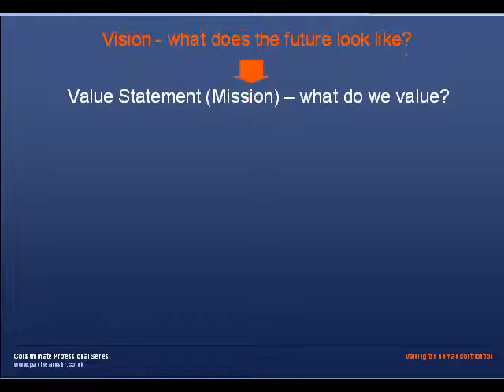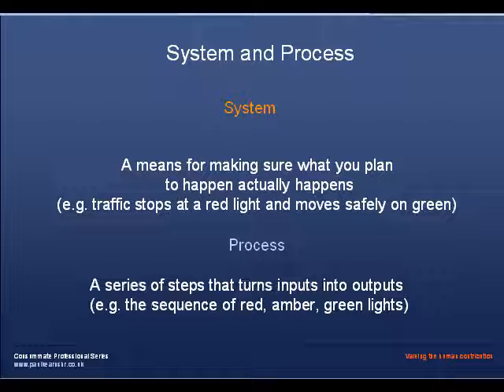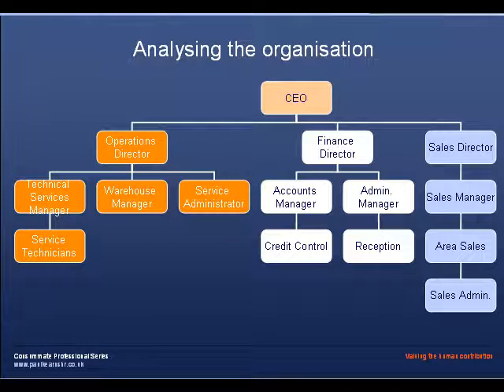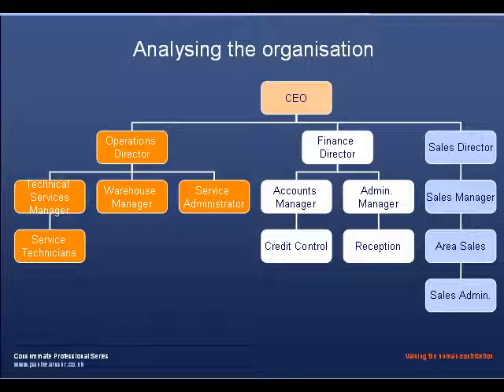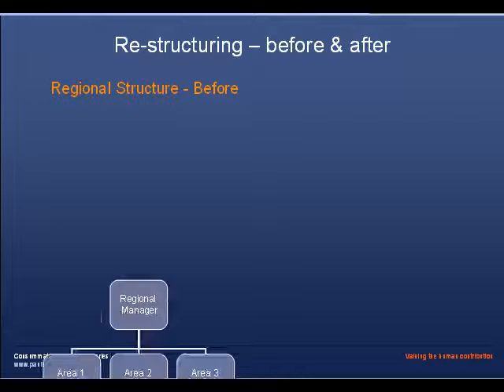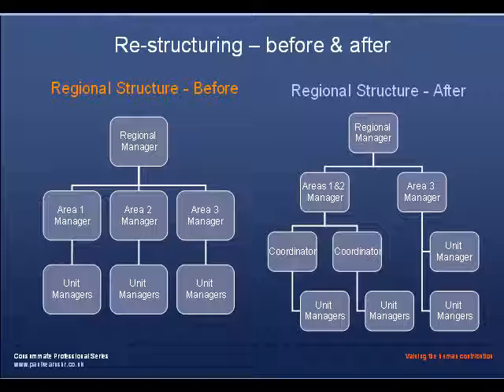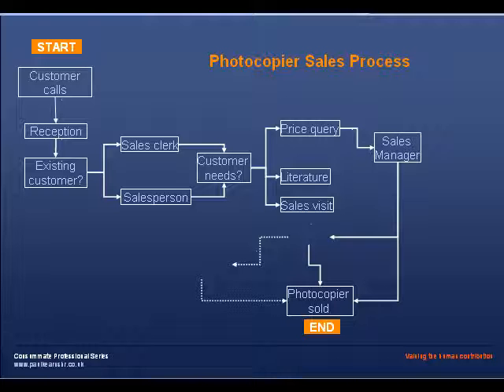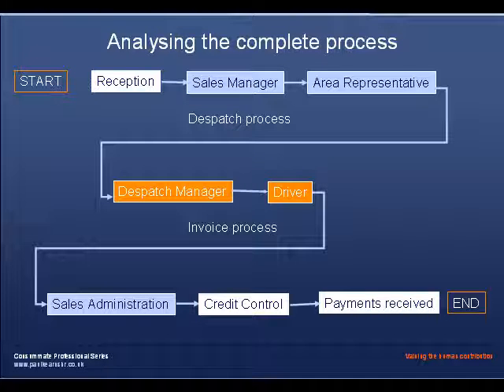CPS4A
Organization Design